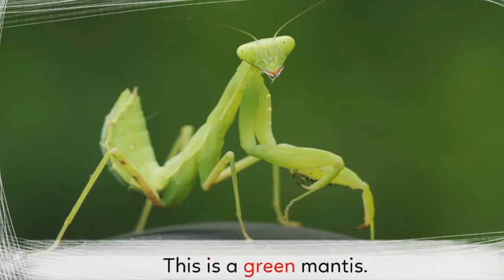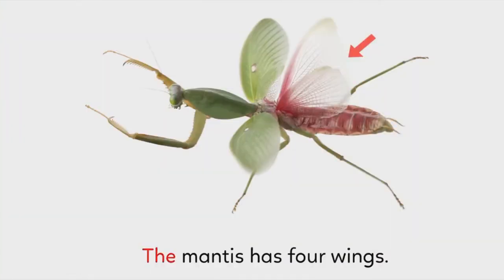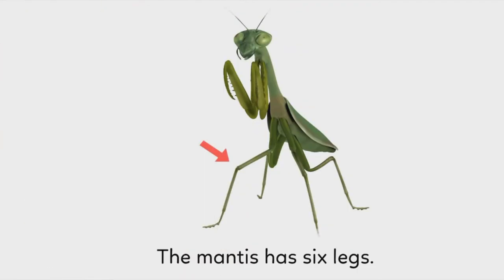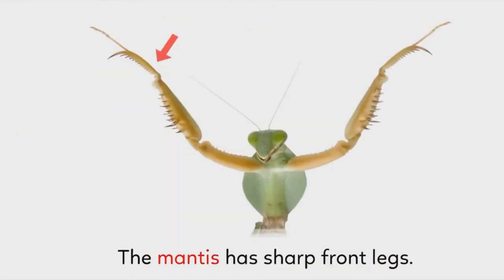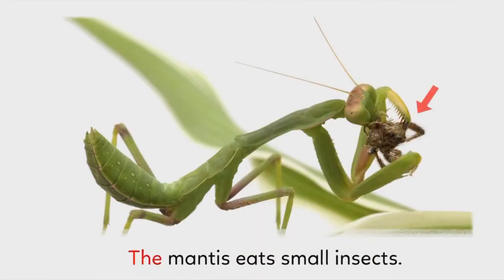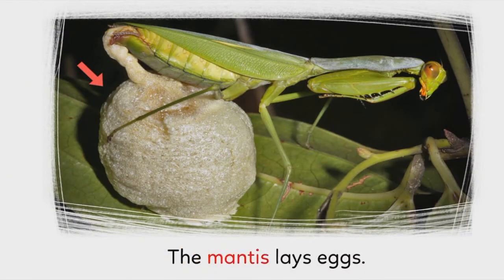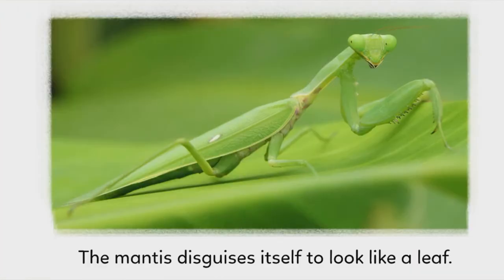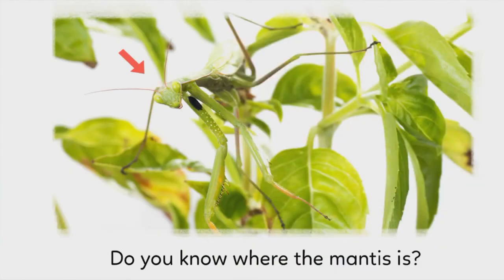A mantis Story for Kids